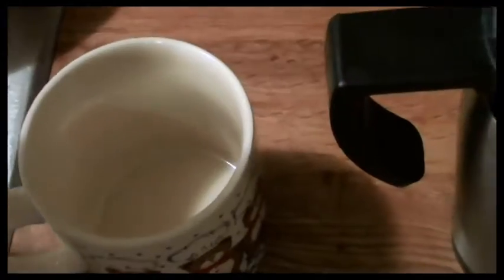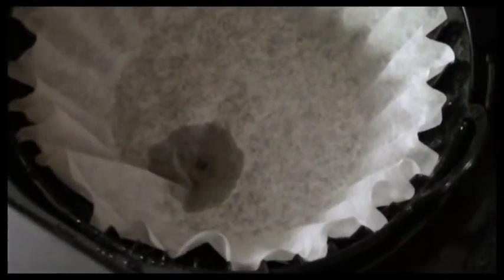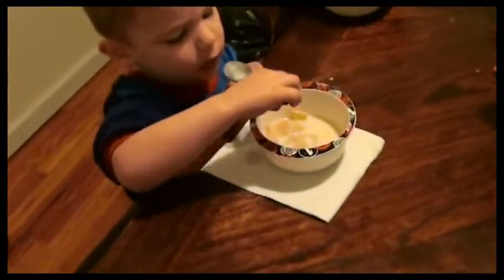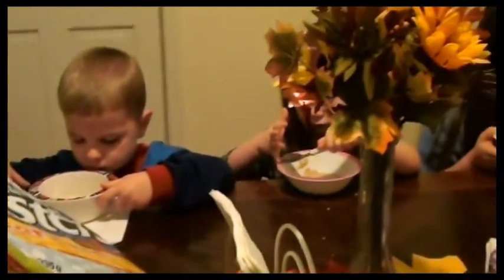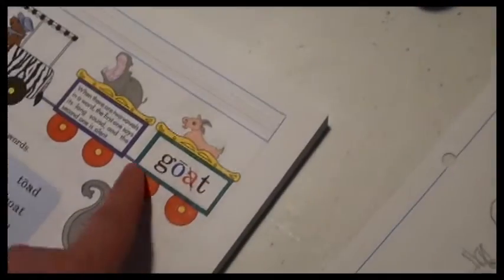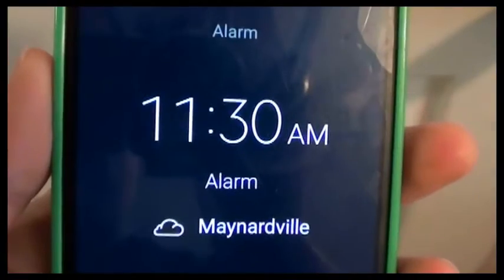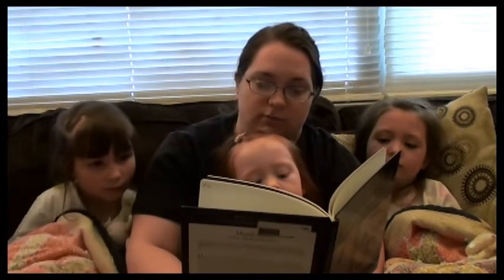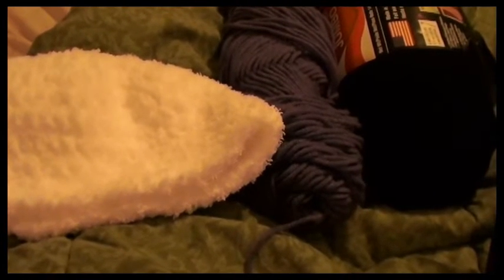Our Daily Routine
Here is what our daily homeschooling routine looks like for Pre K, 1st, and 3rd grades.

A Personalized, Draw Your Own Hero Adventure Book: Night Zookeeper - Escape From Conform Prison.

A huge thanks to the Maynardville Public Library for their help with the voice over for this vlog!